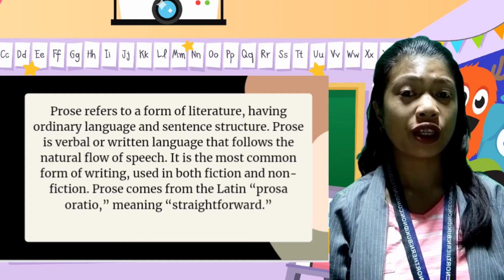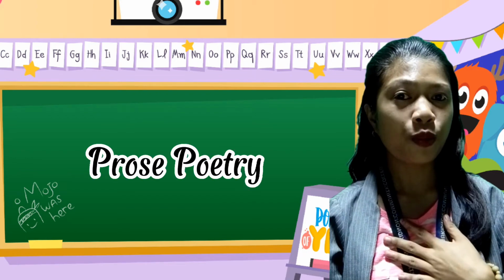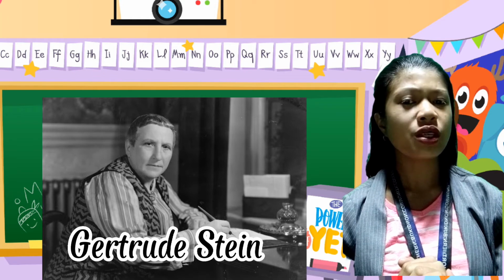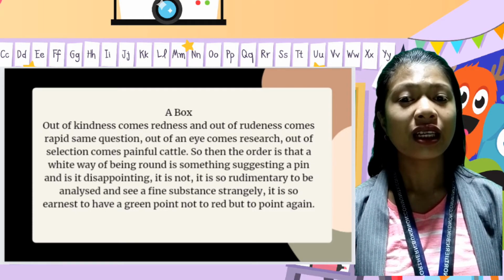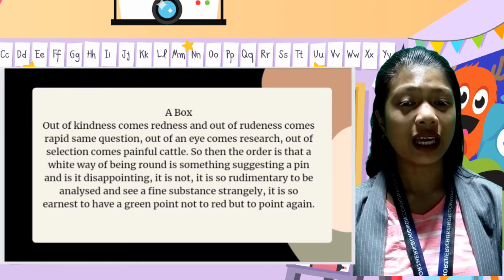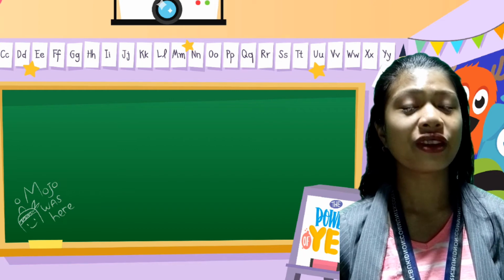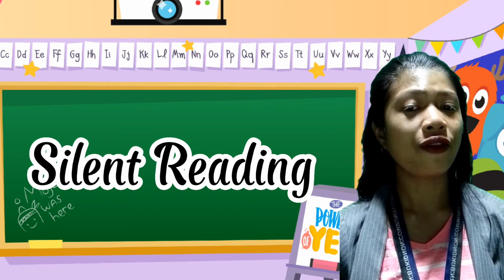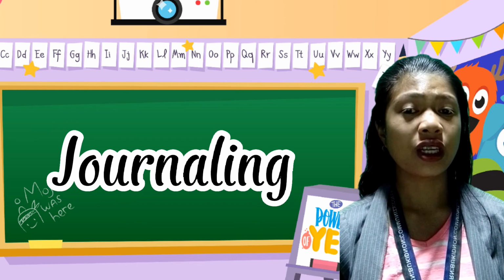TEACHING AND ASSESSMENT (PROSE)